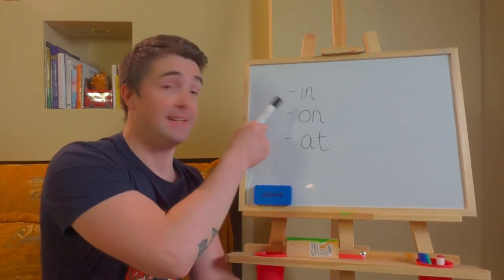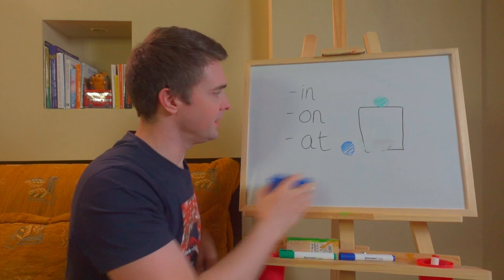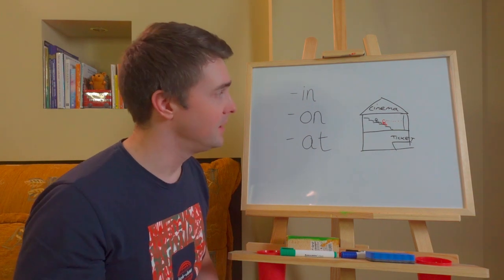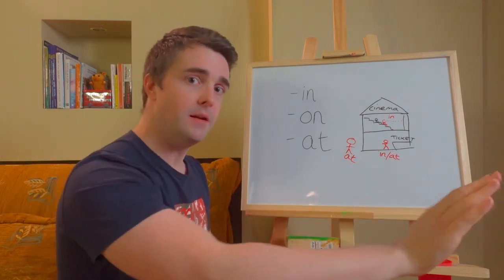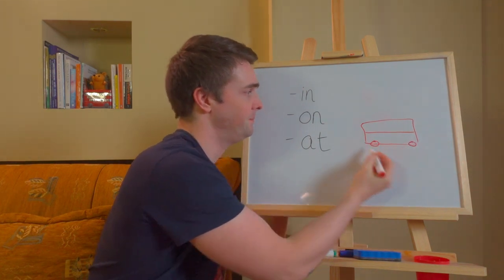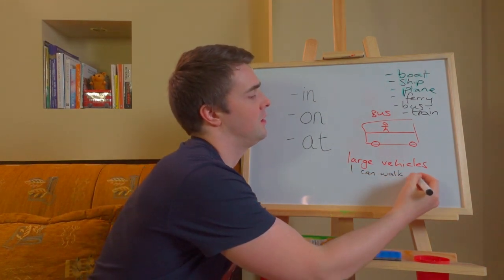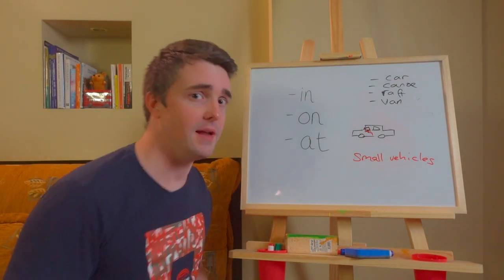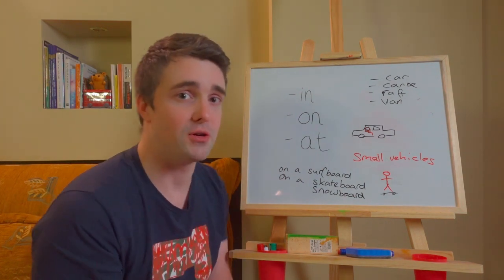IN, ON and AT! Do you know these prepositions of place? 👀 I'll explain them to you😉